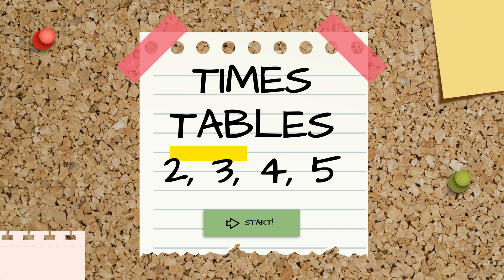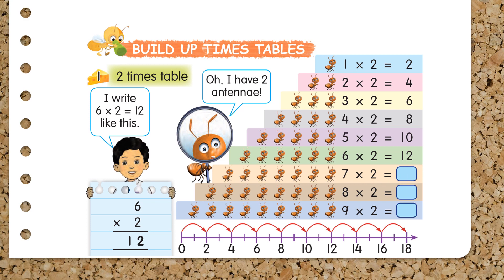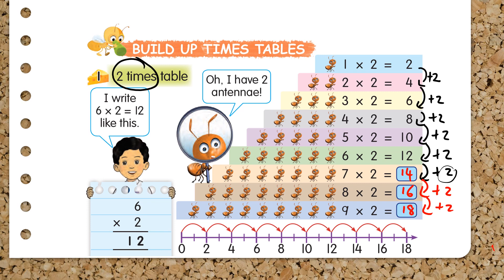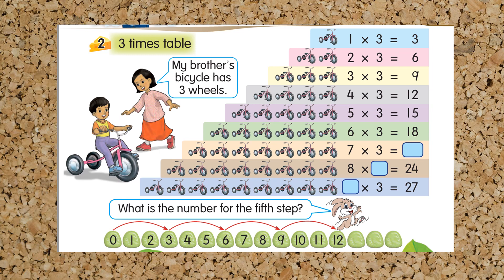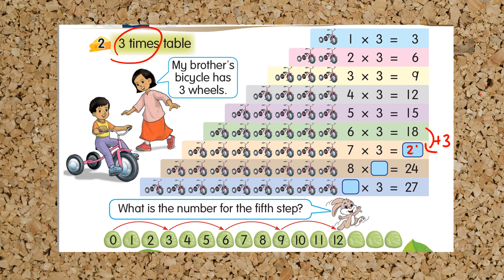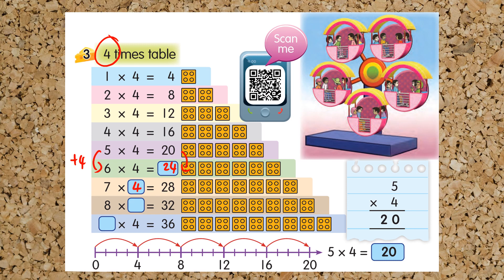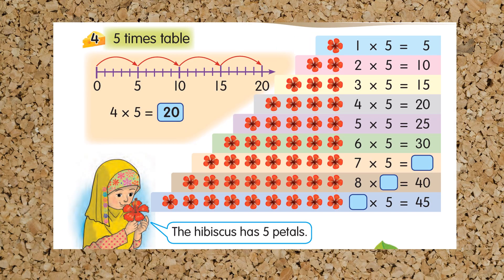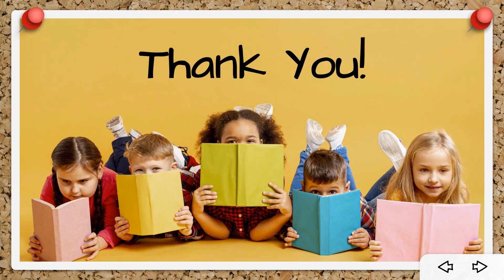Mathematics Year 2 DLP Multiplication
Times Tables 2, 3, 4, and 5